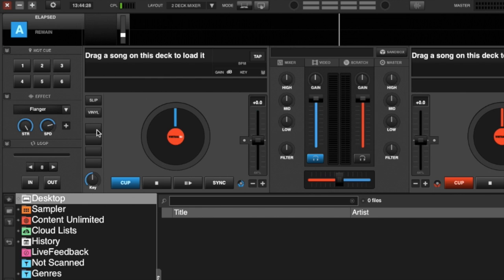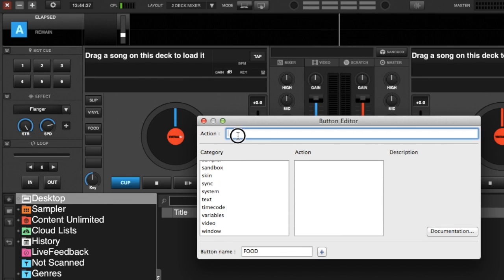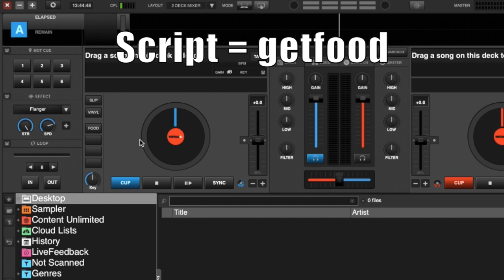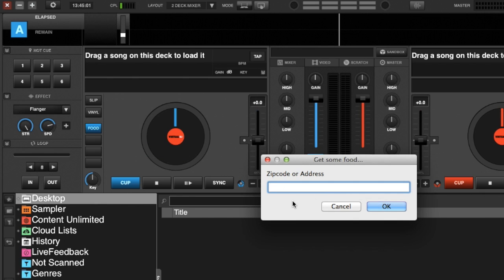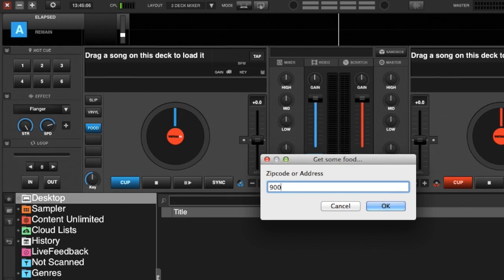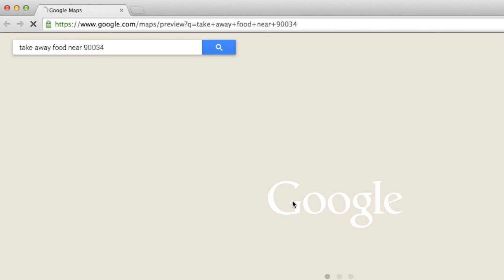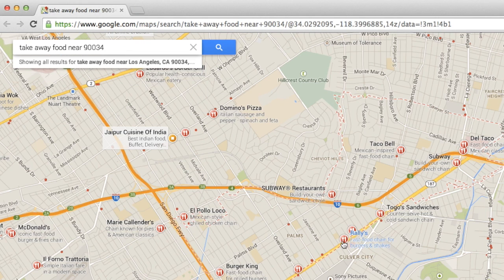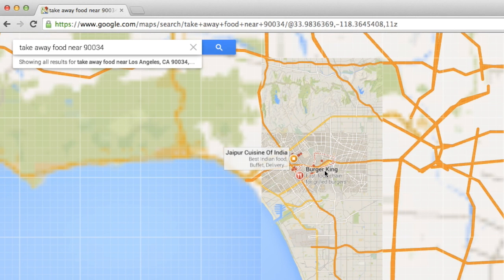Get Food - VirtualDJ 8 Quick Tip #8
This video shows the Get Food easter egg and how to make a quick shortcut for it. Finding something to eat has never been so easy!